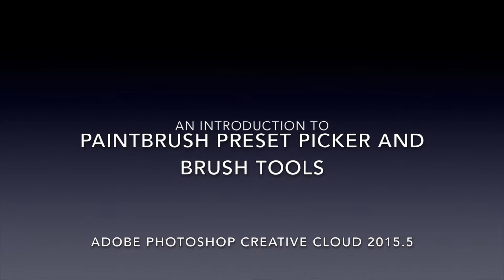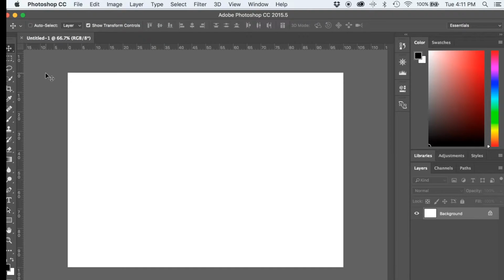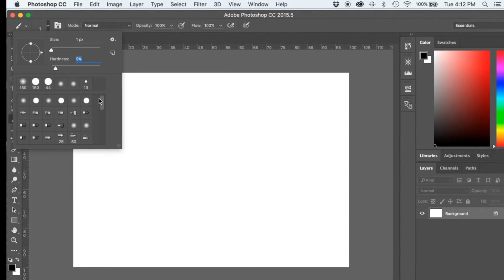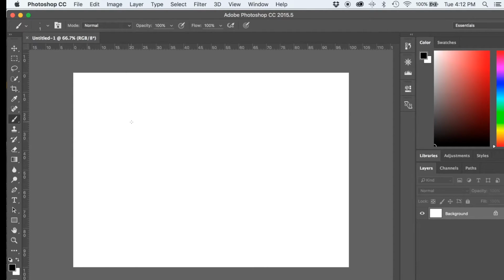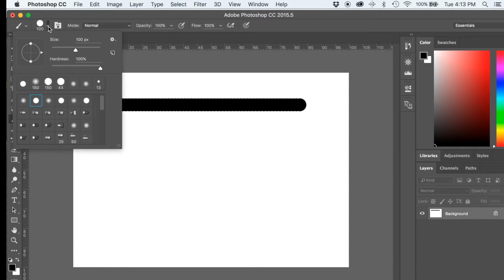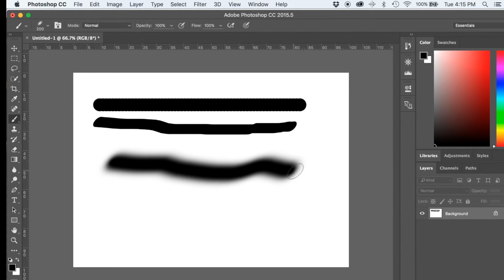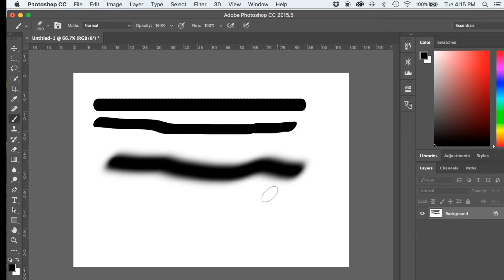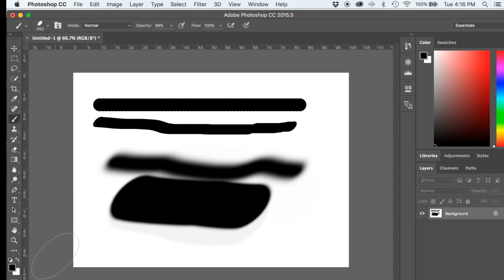3c Paintbrush Preset Picker and Brush Tools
Introduction to paintbrush picker panel, brush tools, opacity/size/hardness of the paintbrush in Adobe Photoshop Creative Cloud 2015.5. Tutorial by Judy Morris.